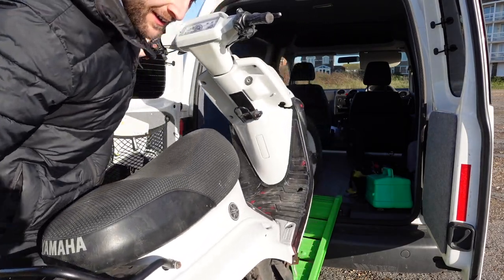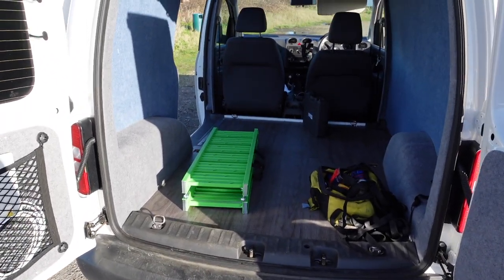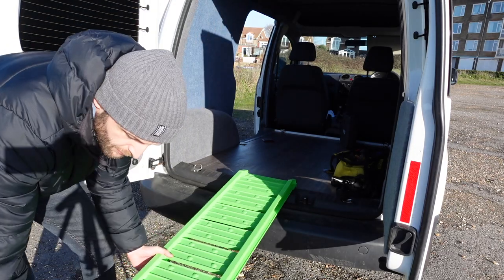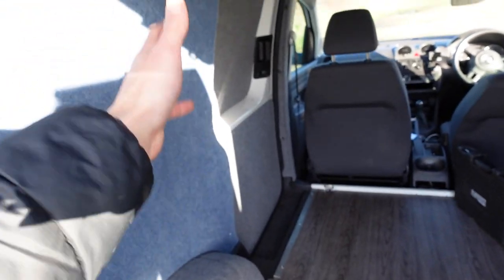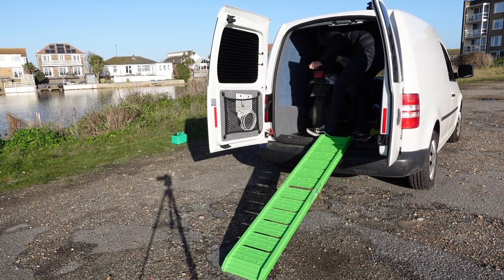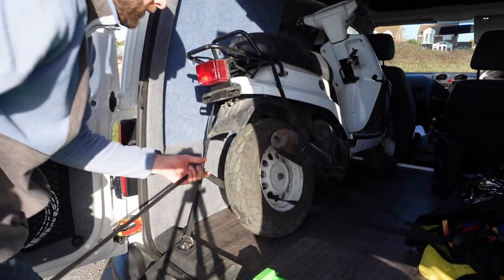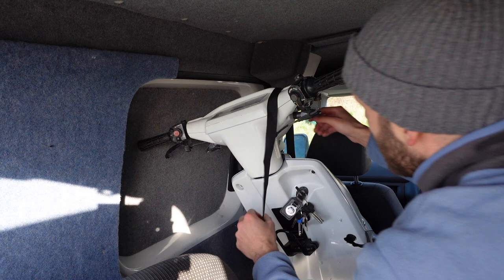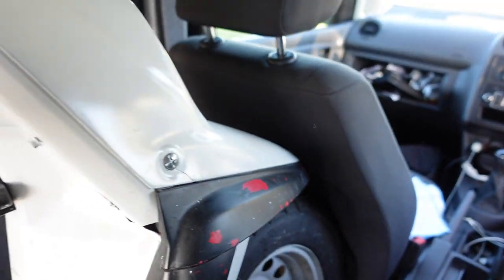HOW I TRANSPORT BIKES IN MY VW CADDY VAN!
Parts Shown in this video:
Motorcycle Ramp
Tie Down Straps

Equipment I use to make videos:
Main Camera
Sony ZV-1
Camera Handgrip
128GB SD

Second Camera
GoPro Hero 7 Black
128GB Micro SD
GoPro Mounts

In this video I show you how I load, unload and tie down and secure my motorcycles in my VW Caddy Van.

If you hashtag slowvanclub with a picture of the sticker on your van I'll add it to the slowvanclub insta page!